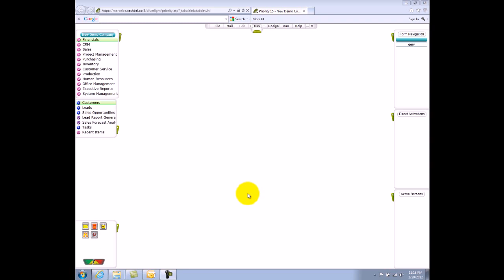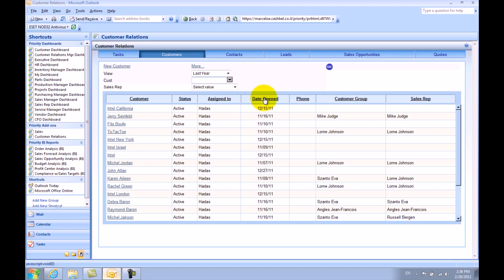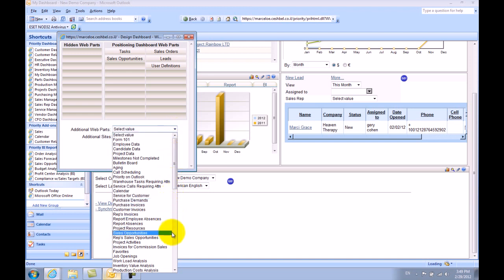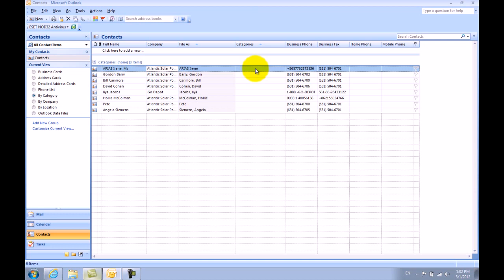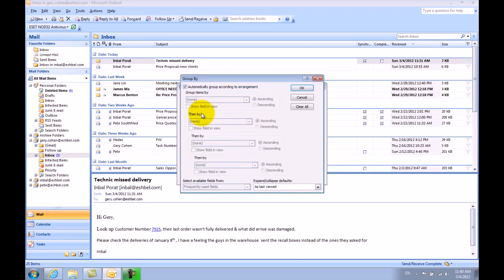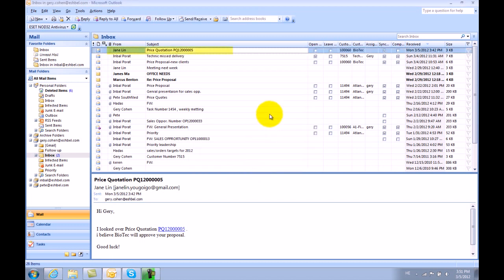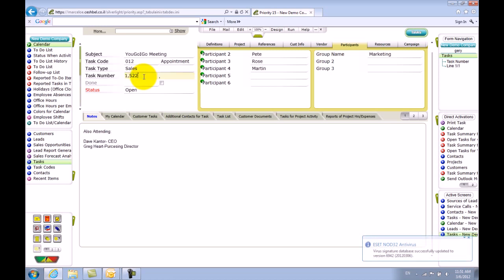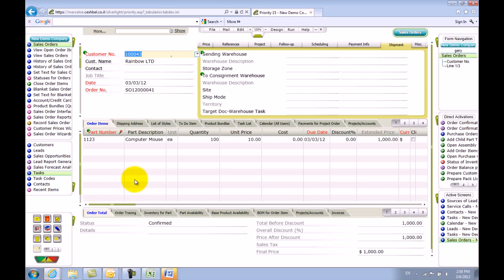INTRO: Office Connectivity in Priority ERP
This video explains connectivity between Priority and MS-Office

Introduction (00:00-00:22)
Priority on Outlook (00:23-01:16)
Setting Up Priority on Outlook (01:17-02:12)
Displaying Priority on Outlook (02:13-02:37)
Operating Add-ons in Outlook (02:38-08:44)
The Calendar (08:45-09:04)
Displaying Dashboards in Outlook (09:05-10:14)
Running BI Reports in Outlook (10:15-10:31)
Synchronizing Appointments, Contacts and To-Do Items with Microsoft Outlook (10:32-11:08)
Preparing for synchronization in Priority (11:09-11:55)
Preparing for contact synchronization (11:56-14:08)
Preparing for calendar synchronization (14:09-15:04)
Preparing for e-mail synchronization (15:05-23:47)
Setting Up Synchronization Options in Priority (23:48-26:24)
Viewing Results in Priority (26:25-27:49)
Sending Appointment Information (for Outlook) to Participants (27:50-29:14)
Sending Report/Report Data to MS-Office (29:15-32:54)